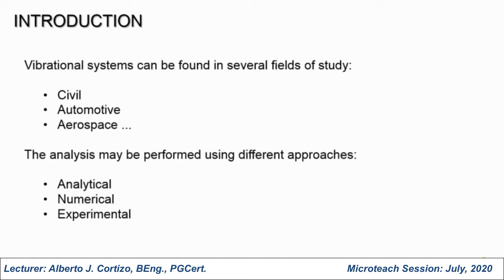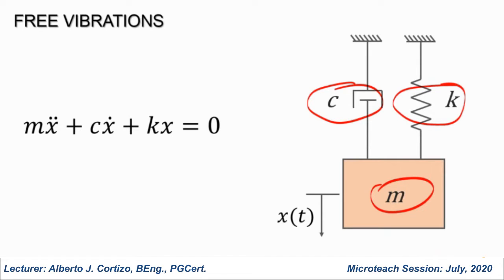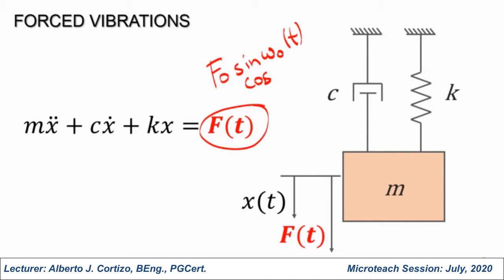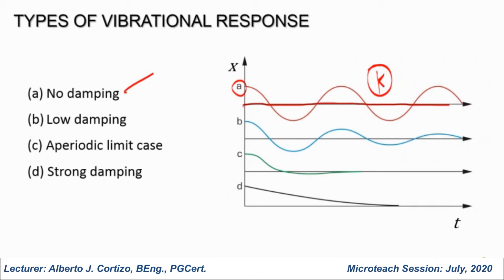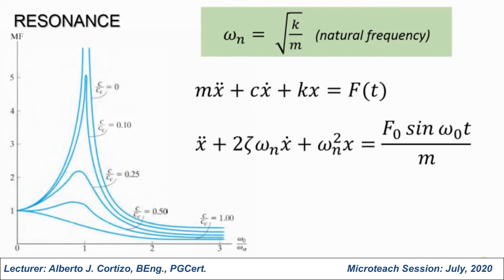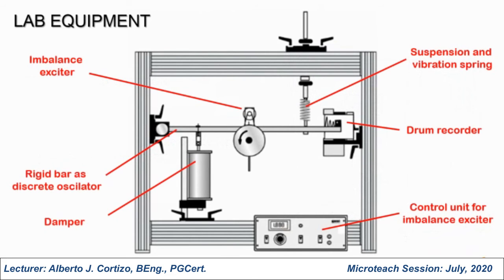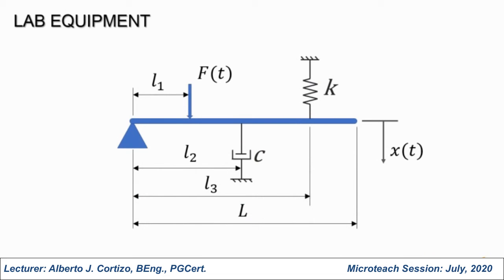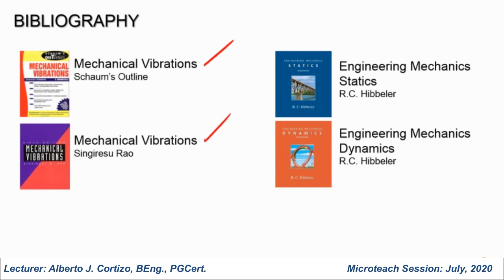Microteach Session - Vibration Mechanics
Short introduction to Vibration Mechanics.
This is part of the assessment to the role as a lecturer in Mechanical Engineering in previous application process.